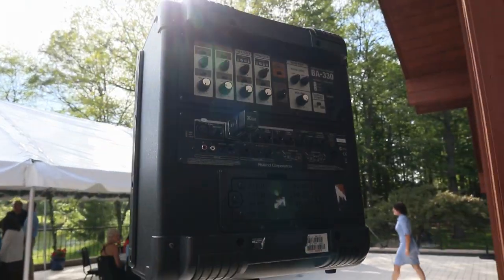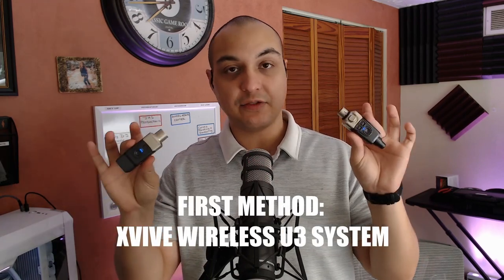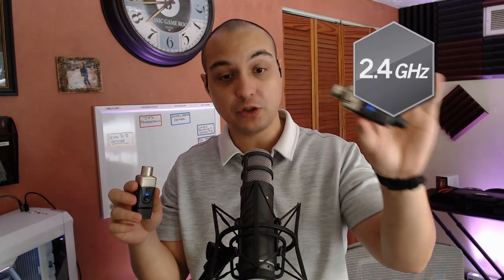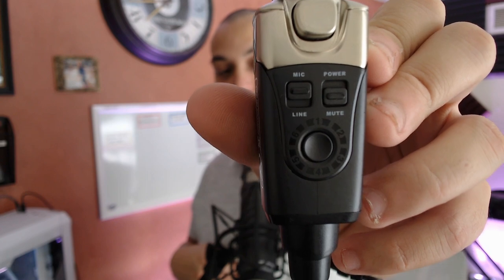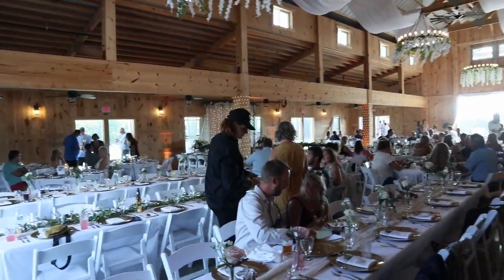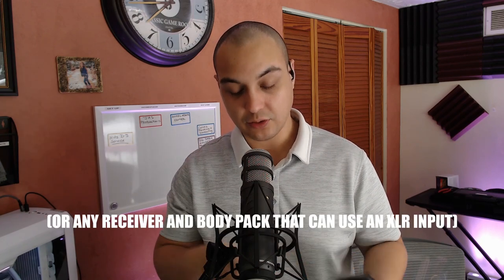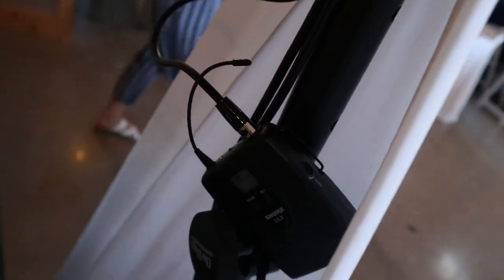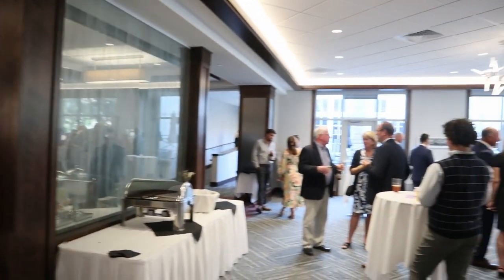DJ TIPS: 3 WAYS OF SETTING UP A WIRELESS SIGNAL TO A SPEAKER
In this video, I go over the 3 ways that I set up wireless speaker, whether it be for Cocktail, or an additional fill speaker in order to spread out the coverage! These methods have worked in many different situations, and gives you a lot of flexibility while at your events!

GROW YOUR DJ BUSINESS BY JOINING OUR FACEBOOK COMMUNITY!

FOLLOW OUR PODCAST TO HEAR FULL INTERVIEWS!